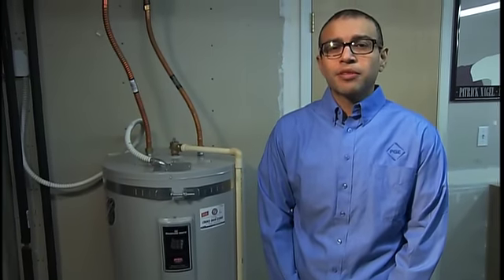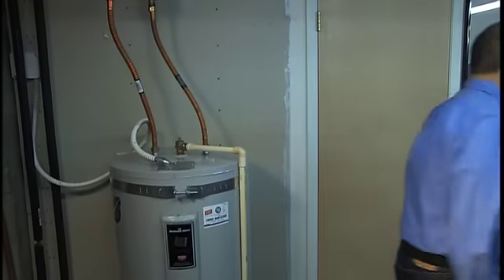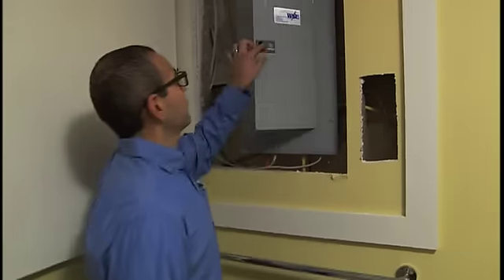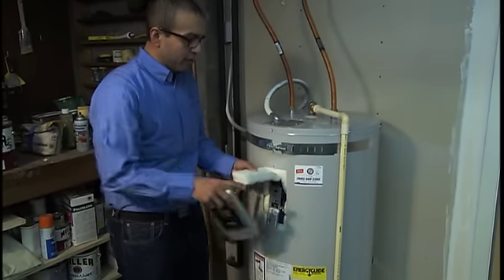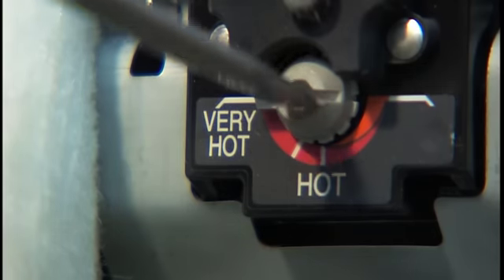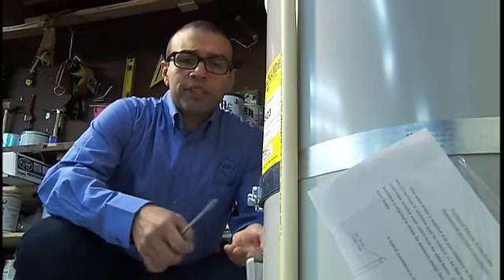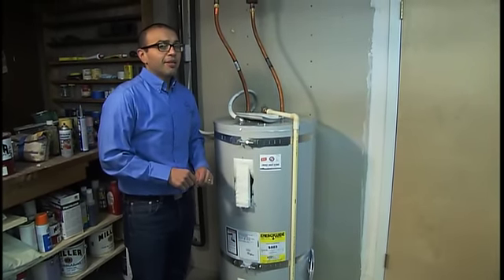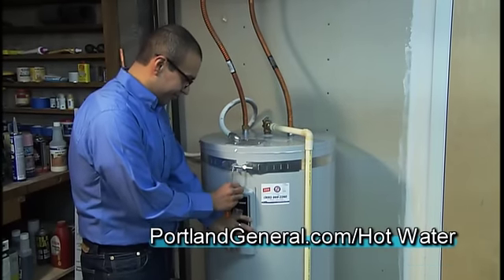How to turn down your electric water heater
A demonstration on how to turn down an electric water heater and save energy